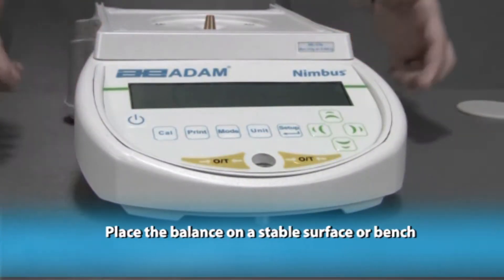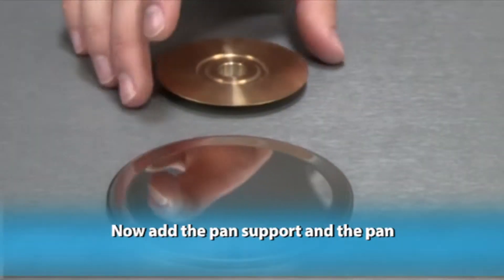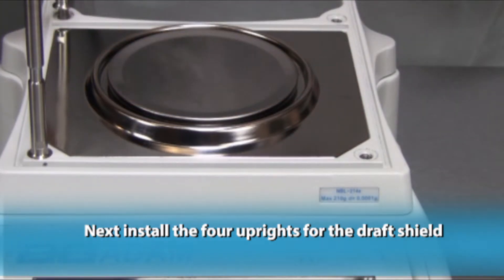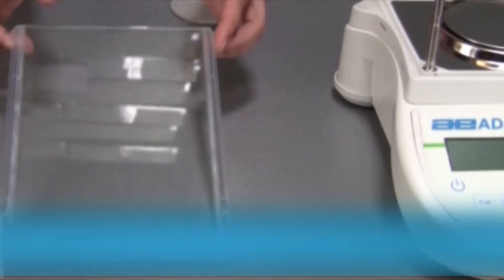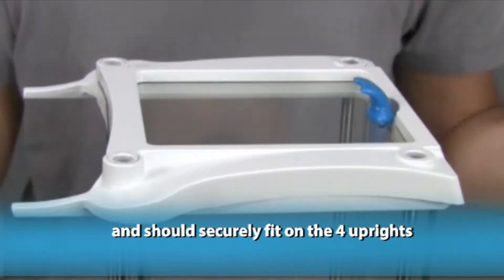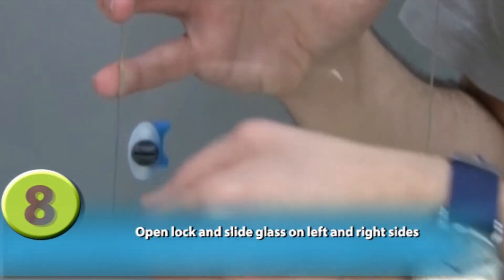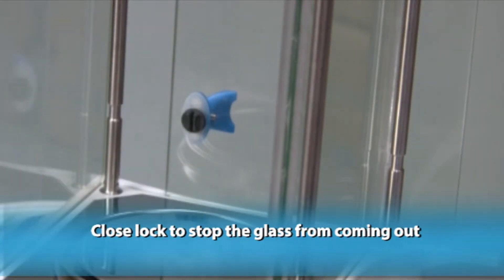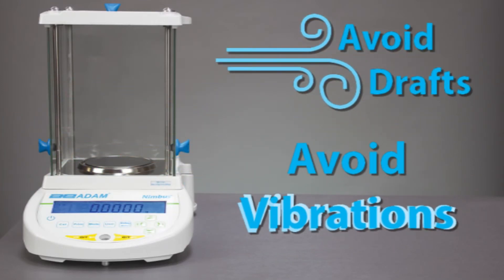Nimbus Set-up Analytical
Nimbus analytical balances from Adam Equipment provide a streamlined weighing experience for discerning scientists worldwide. This video demonstrates how to set up a Nimbus analytical balance.

Follow us to get the most up-to-date information on Adam Equipment balances.